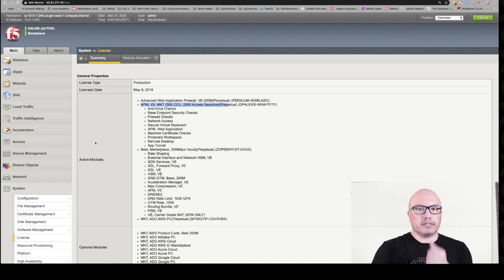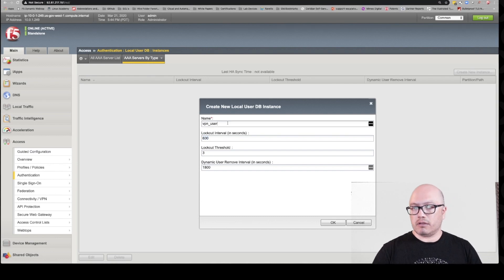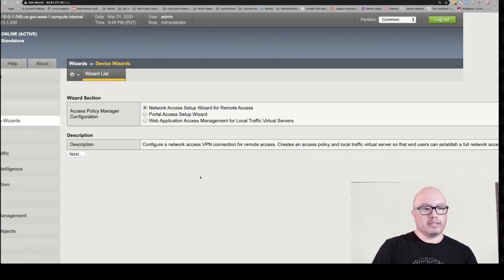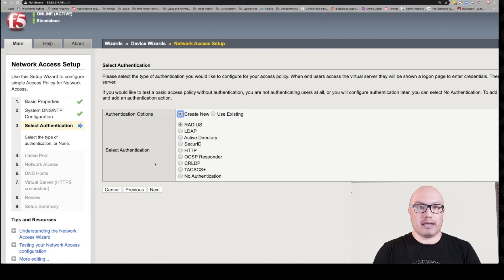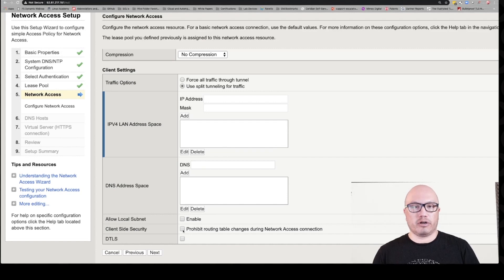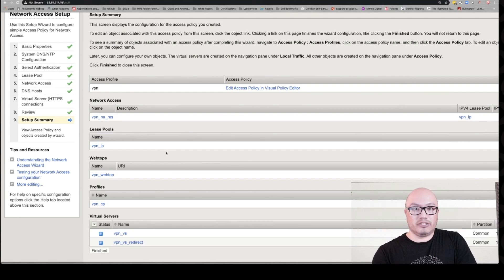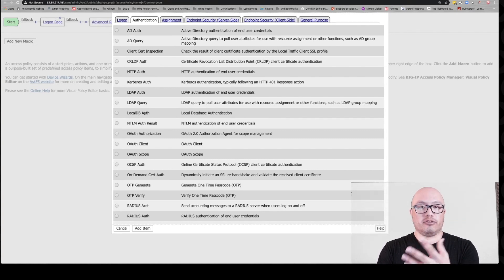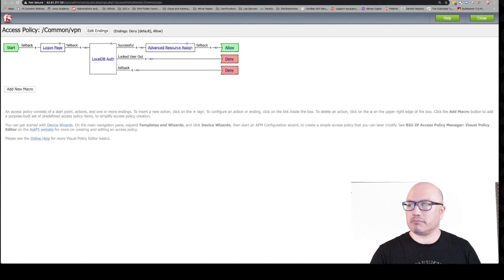Deploying a VPN on the BIG-IP APM Part 4: Simple Configuration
In this video, we demonstrate a straightforward configuration process for deploying a VPN on the BIG-IP APM. Key topics include setting up timers and ensuring a quick and efficient setup. This part of the series focuses on simplifying the configuration steps to help users easily establish a VPN connection.